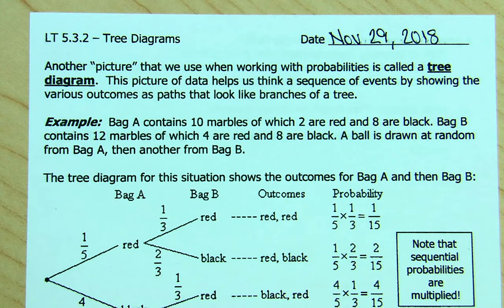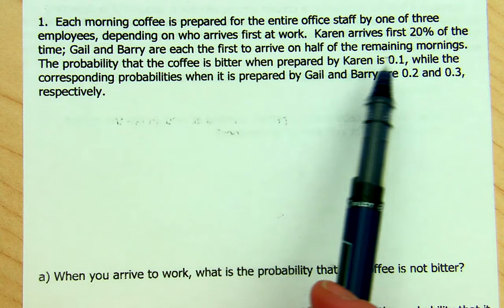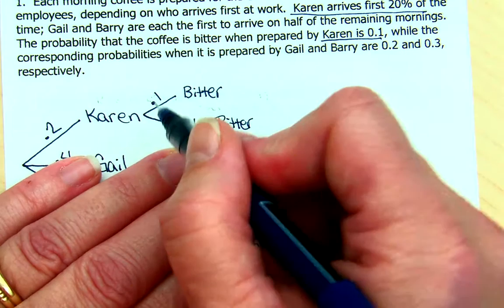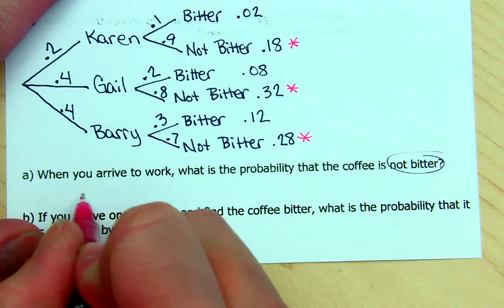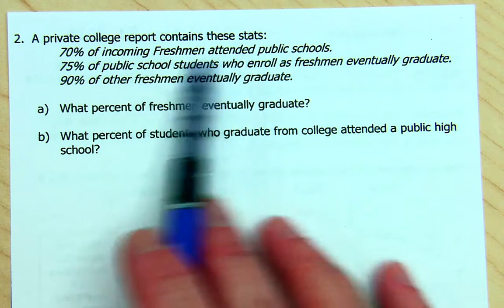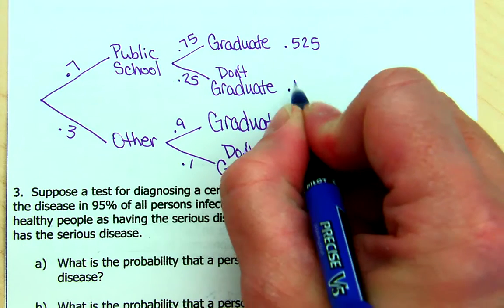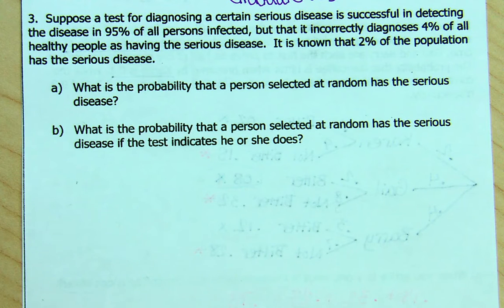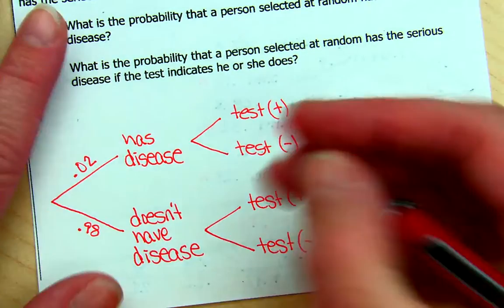11 29 18 AP Stat Tree Diagrams